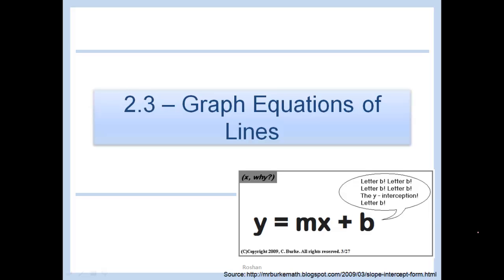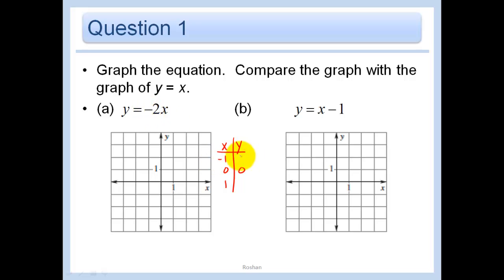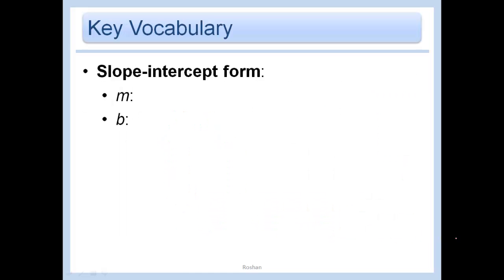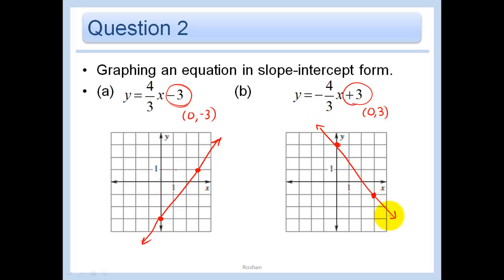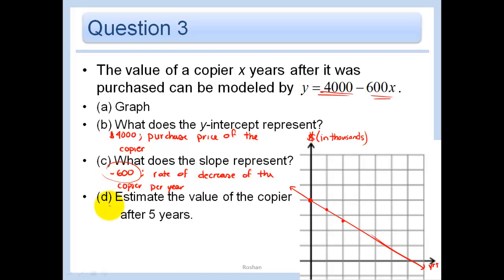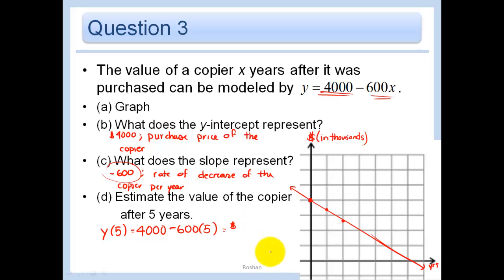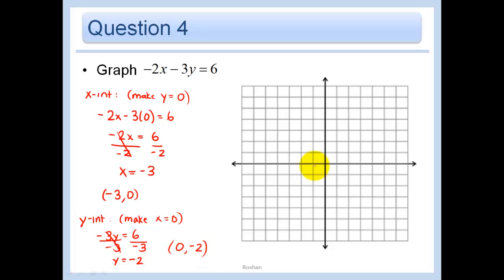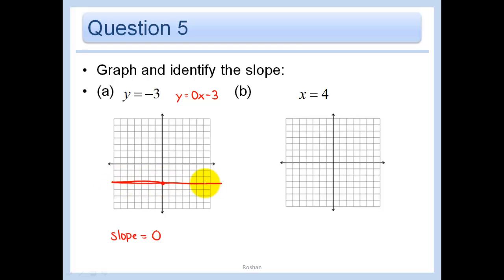2.3 - Graph Equations of Lines